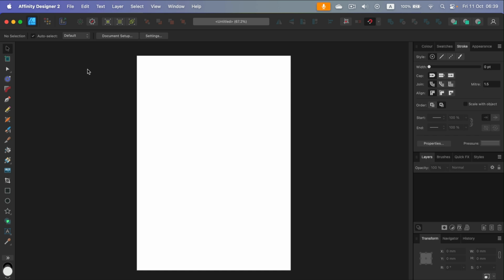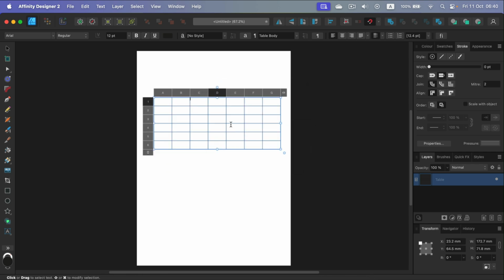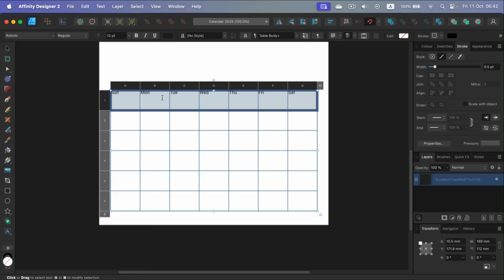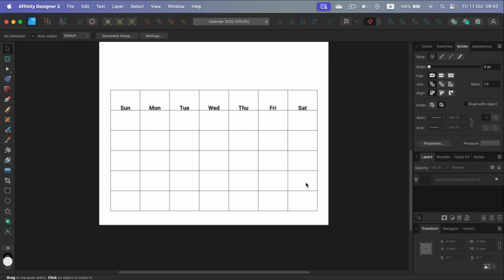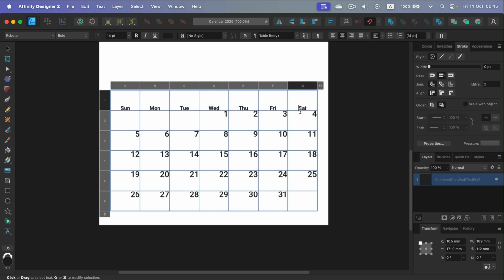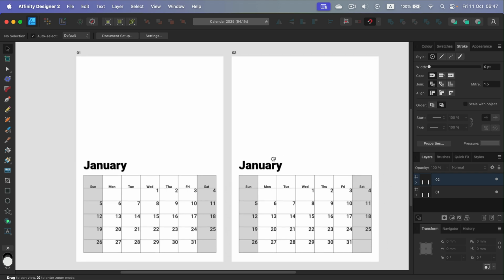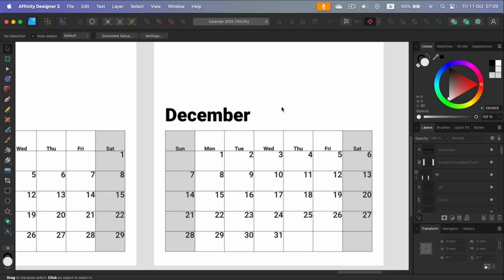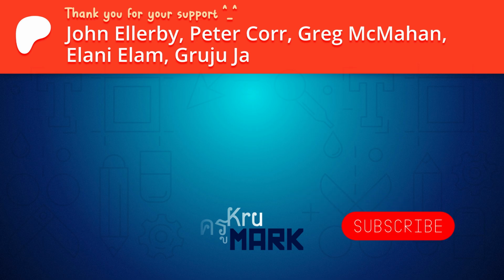Affinity Designer 2025 Calendar Template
Customize each month by changing the layout, fonts, and colors, or even adding your own illustrations or photos. Whether it's for personal use, a gift, or professional branding, this template offers endless possibilities to make your calendar unique.